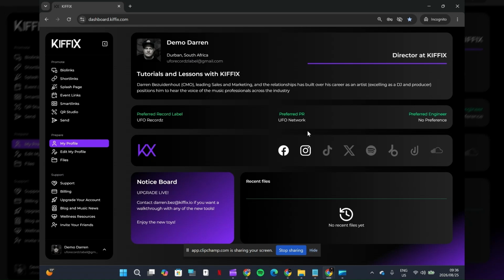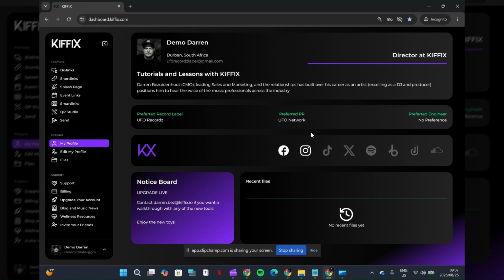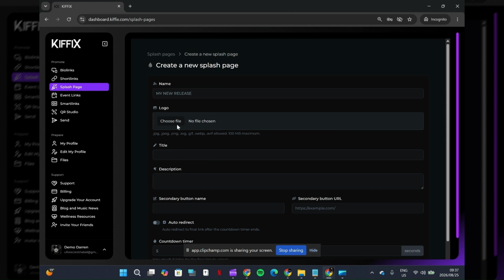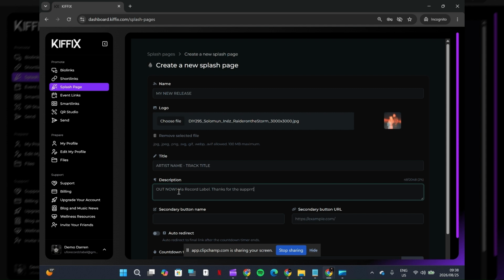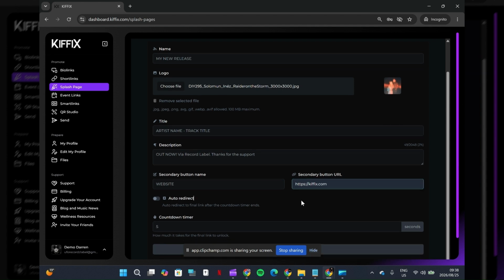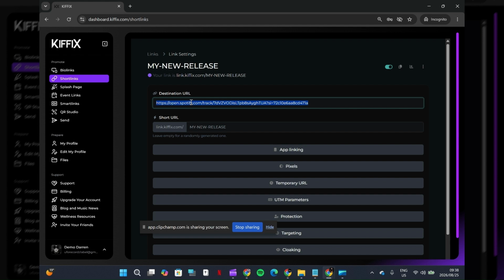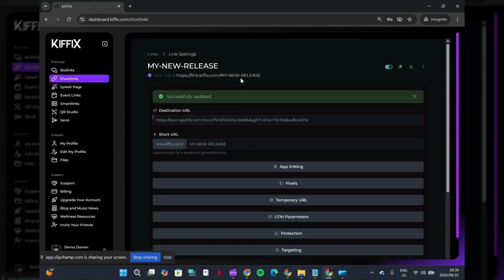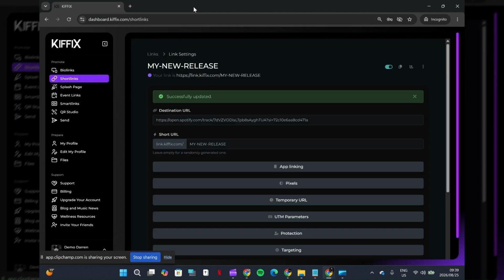How To Create a Splash Page with KIFFIX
By Darren Bezuidenhout (Director Sales and Marketing)